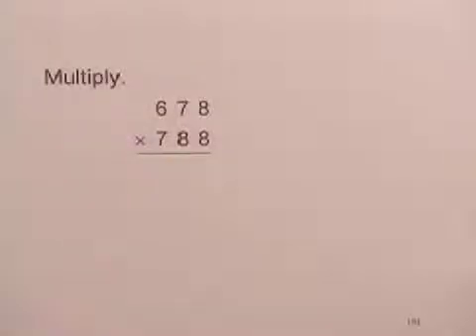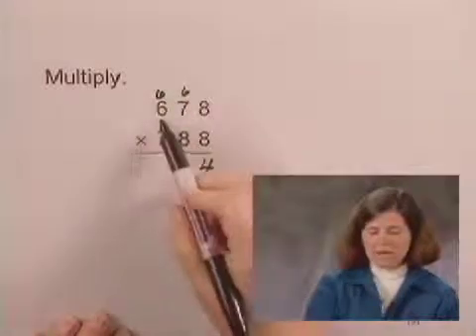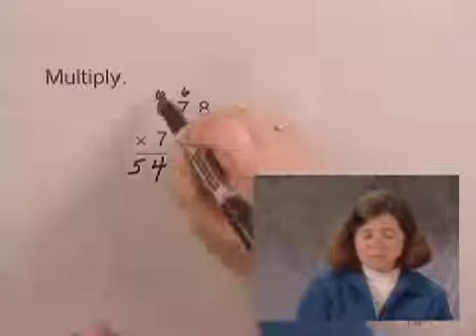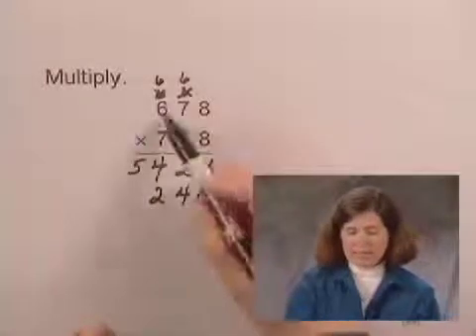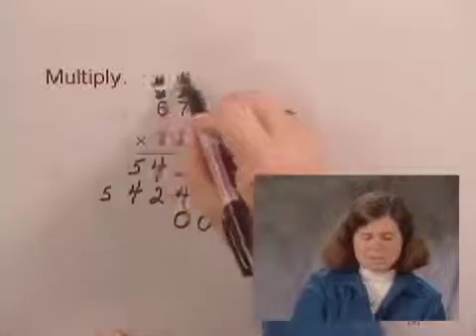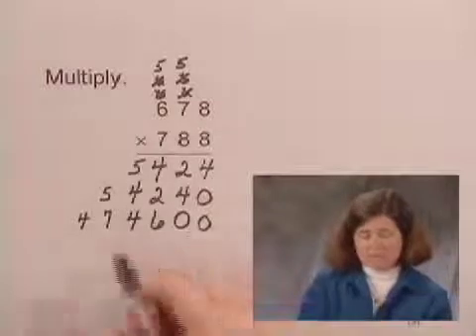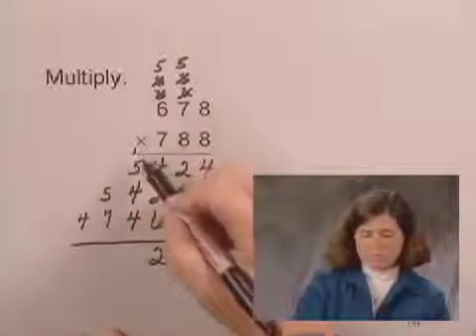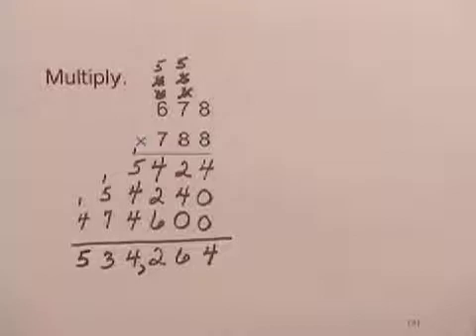Basic College Math Ch1 Ex15